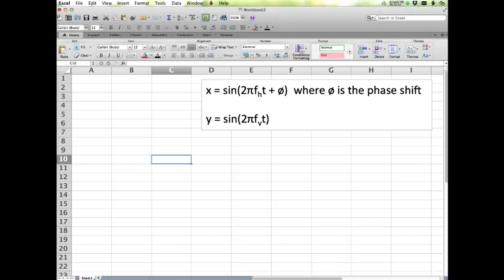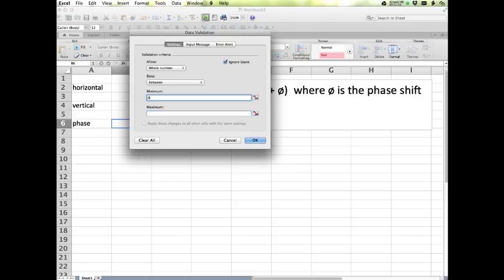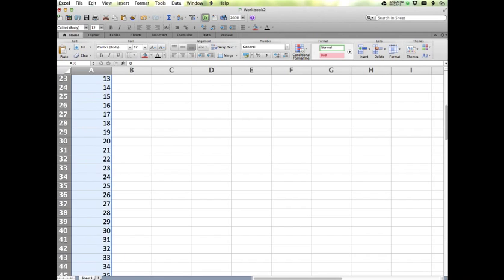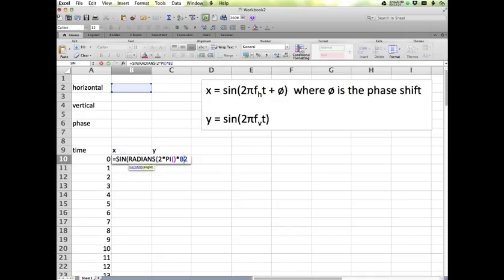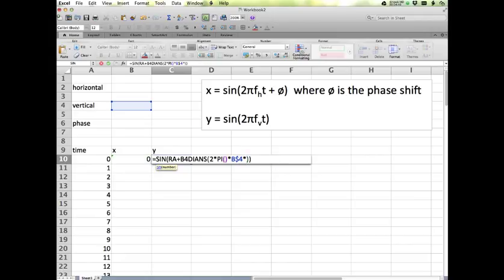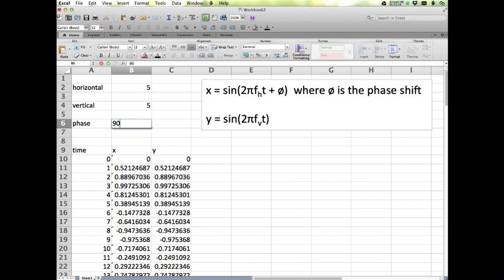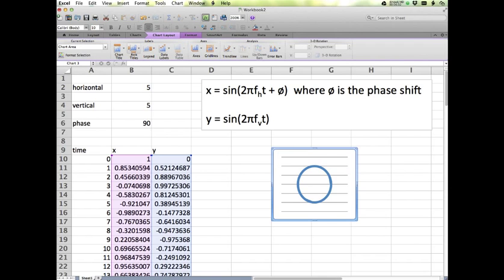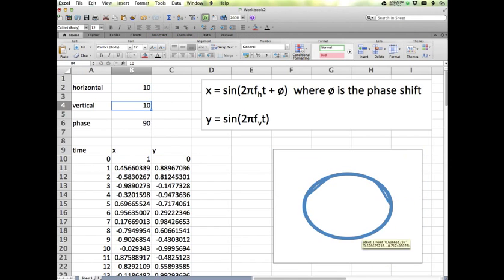Oscilloscope in Excel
This video demonstrates how to create Lissajou patterns in Excel when a user enters two frequencies and a phase angle.